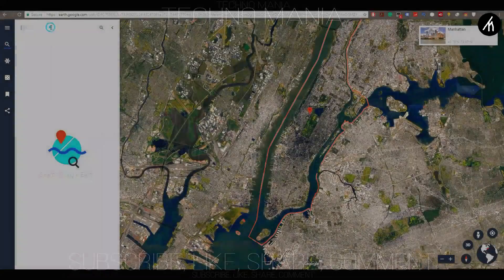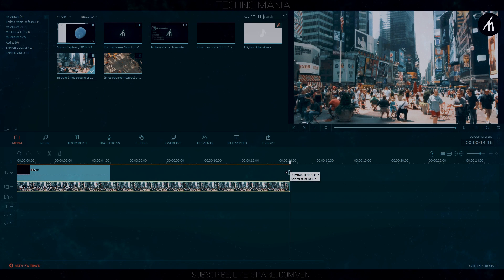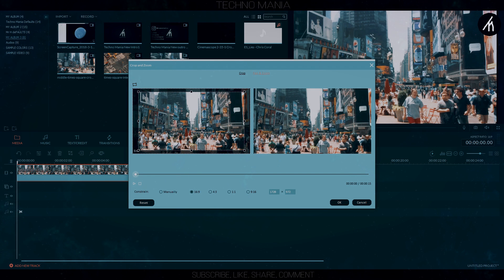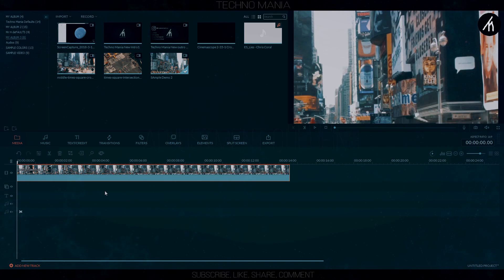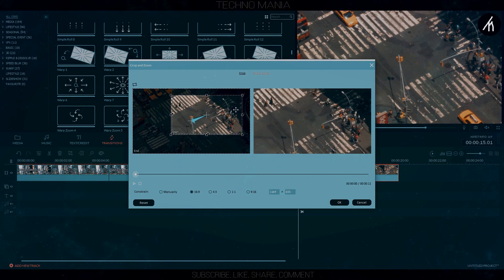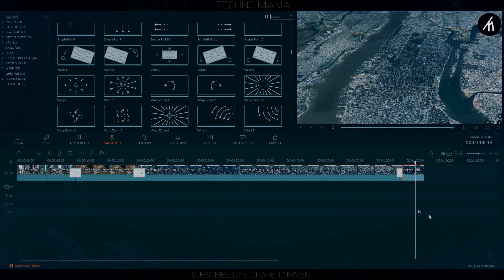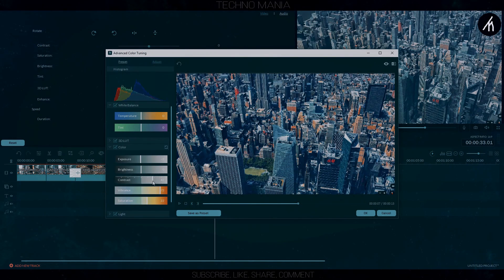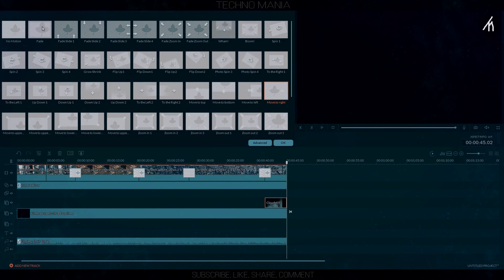Filmora Tutorial | Fake Drone Transition Using Google Maps | How to Edit with Filmora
Love that drone shots but don't have a drone to get them. don't worry build your shots for free.
In this Tutorial, I am going to show you that how to make fake realistic looking drone shots in filmora using google maps.